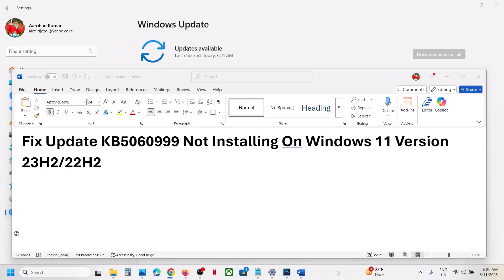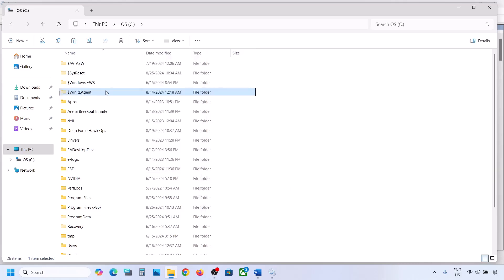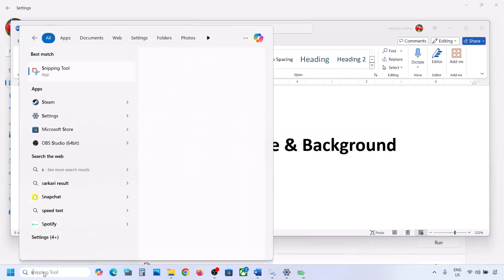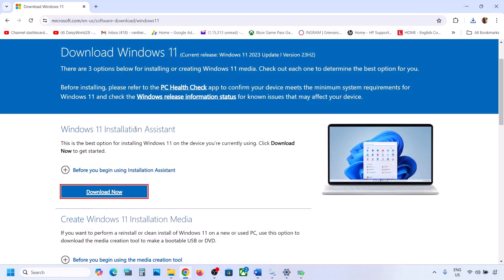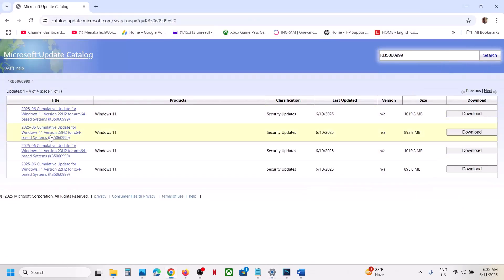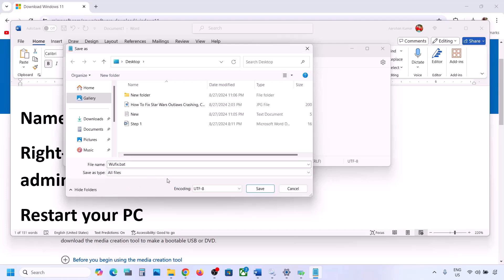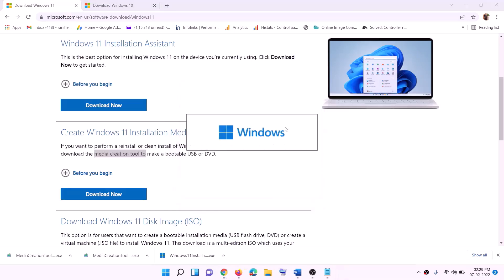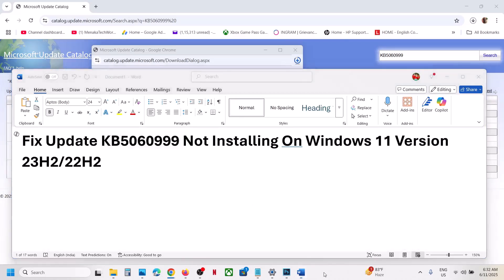Fix Update KB5060999 Not Installing On Windows 11 Version 23H2/22H2